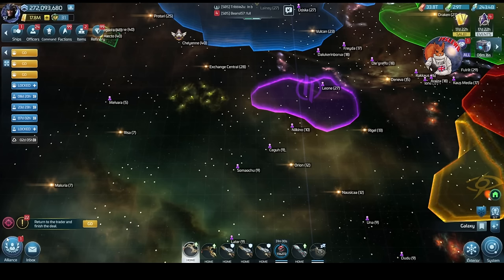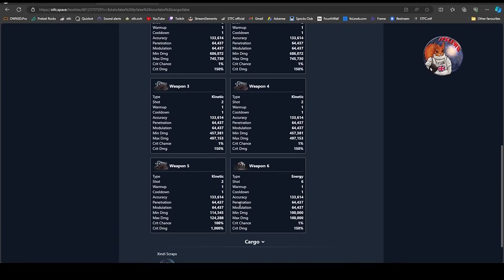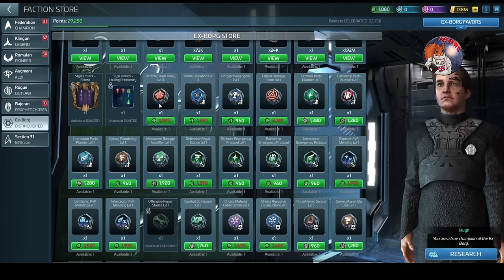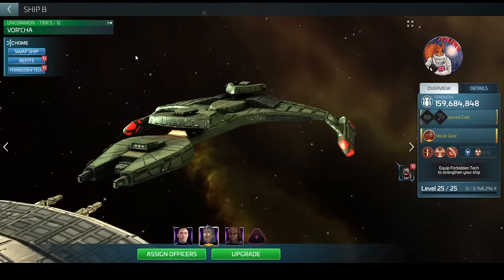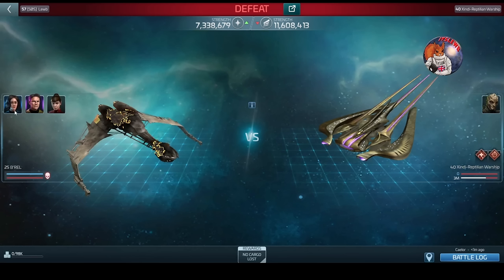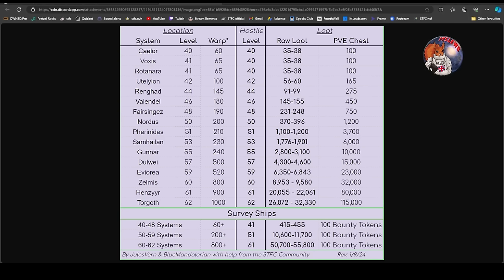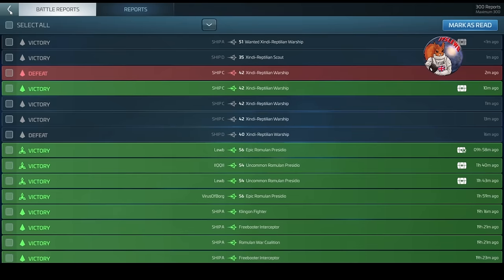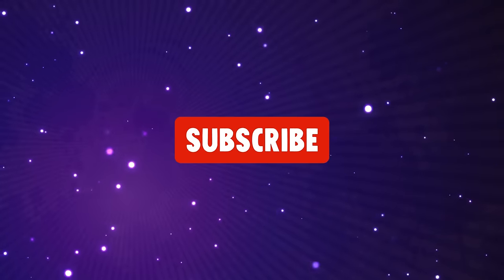STFC - New Xindi "5 Minute" loop & hostiles explained | Critical Damage & Hull Breach Calculations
The Xindi are here! Let's find out how to kill them!!! I think this is a must watch video!

Video Topics include:

- Where to begin
- Do's and don'ts of the loop
-Crewing for success
-Calculating critical damage and the effect of Hull Breach
-Strategy for earlier Ops levels and more advanced players
-The importance and impacts of research and favours

All questions Welcome in the comments of course and please share this with your teams!